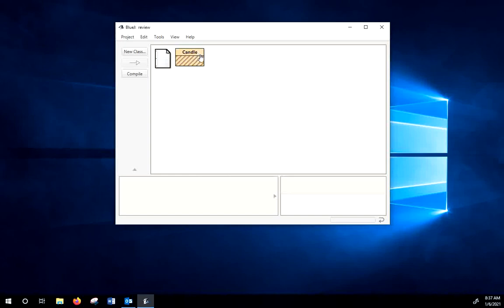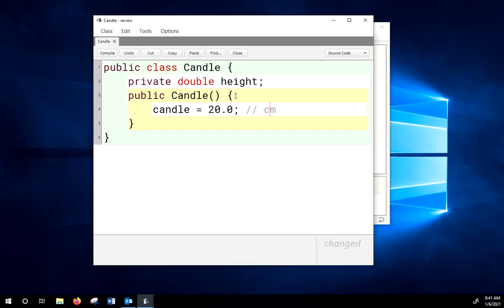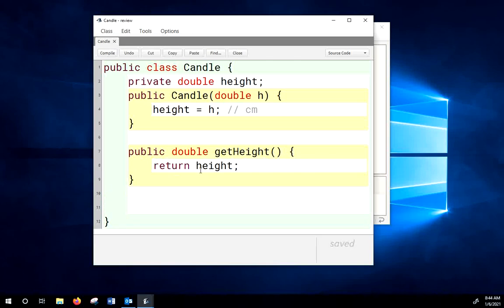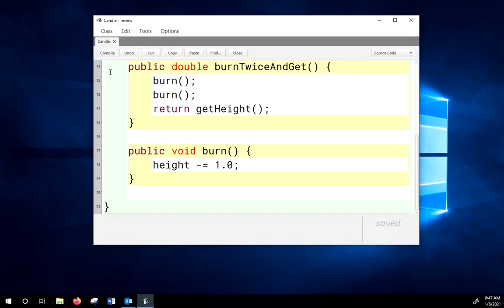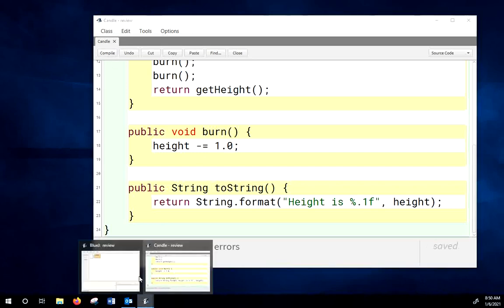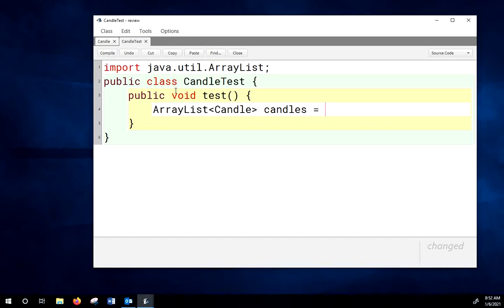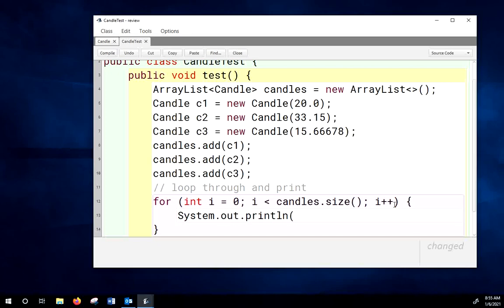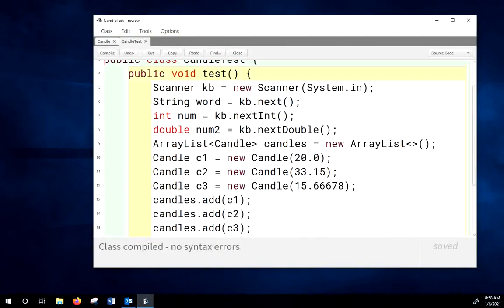Lesson 09 Review of All Things Java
A review of most all we have learned thus far!